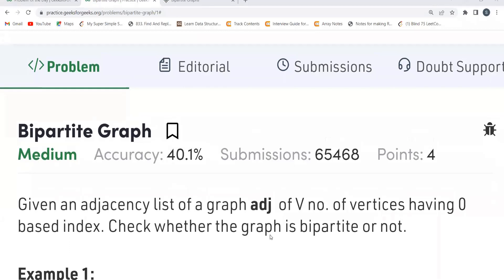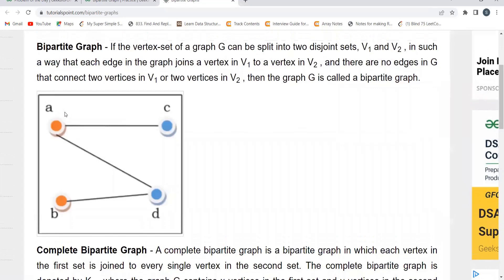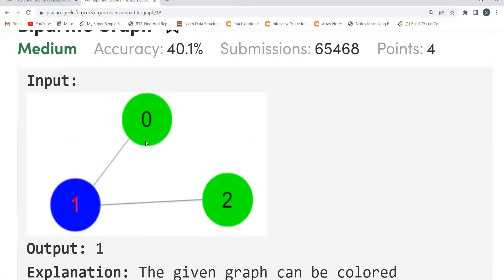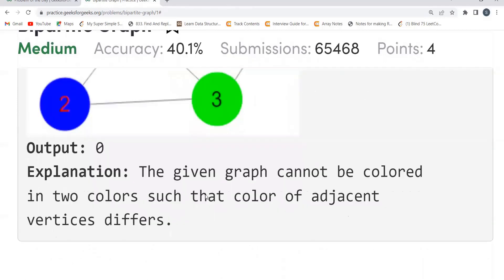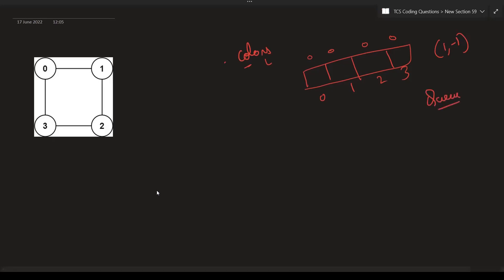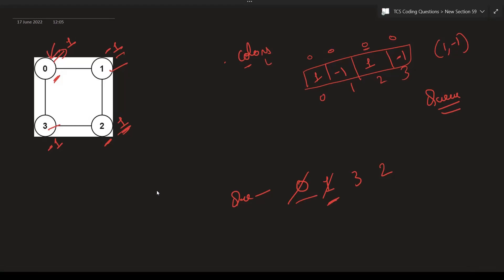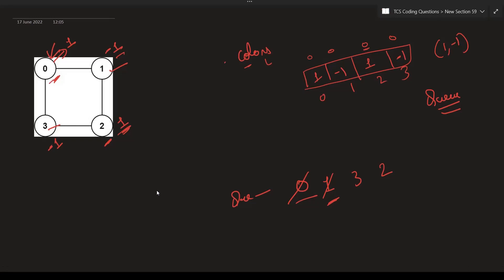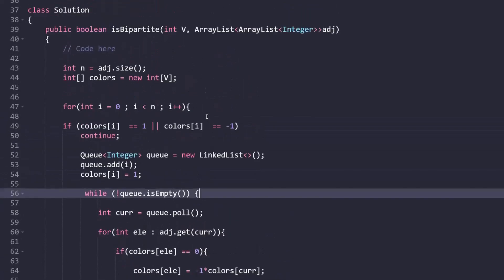Bipartite Graph || GeeksforGeeks || Problem of the Day